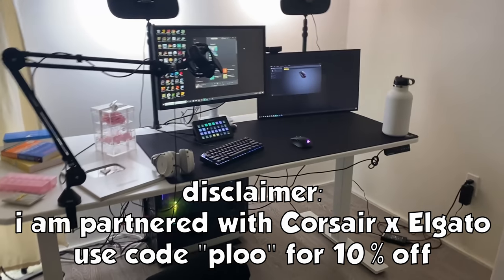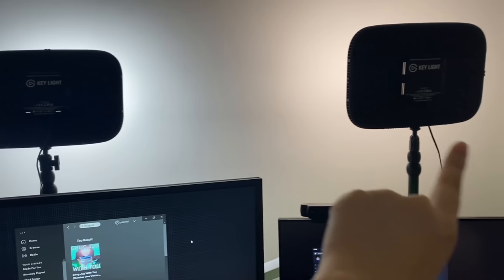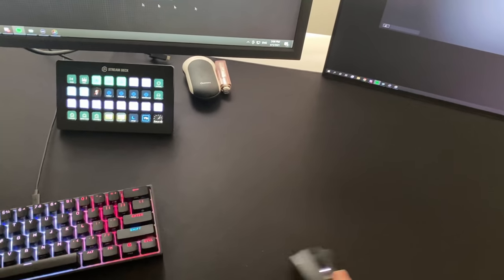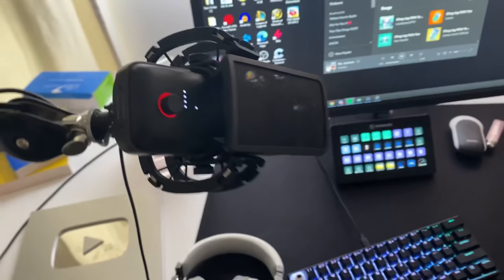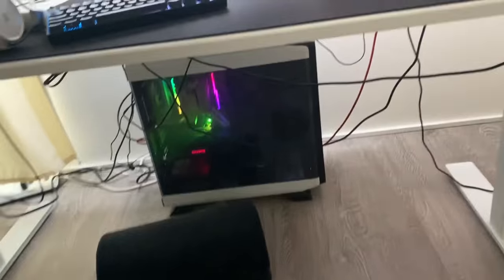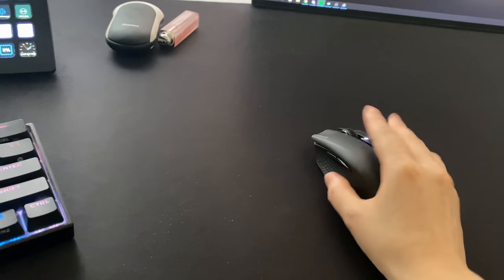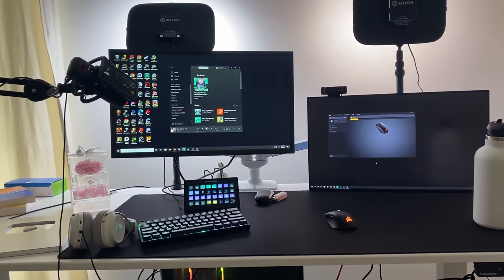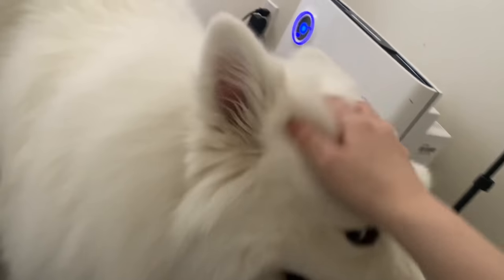PLOO'S SETUP TOUR & GIVEAWAY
⊹VIRTUOSO RGB WIRELESS headset⊹
⊹K65 RGB MINI keyboard⊹
⊹HARPOON RGB WIRELESS mouse⊹
⊹MM500 Cloth Gaming mouse pad⊹
⊹2 Elgato Keylights⊹
⊹Elgato StreamDeck XL⊹

Editor/Channel Manager: @featharman

ploo, plooful, Gloria twitch, Gloria valorant, ploofu